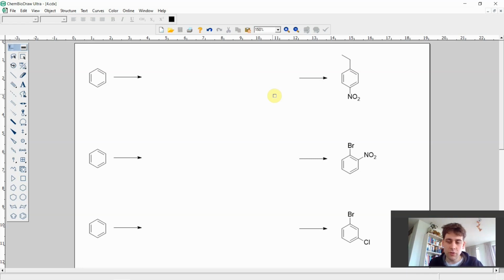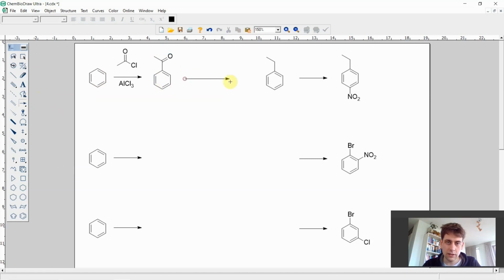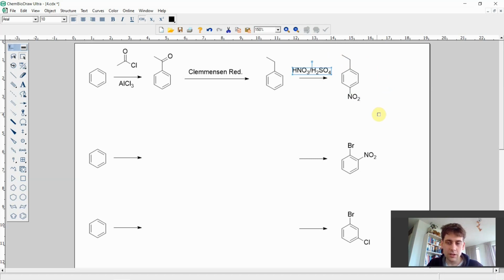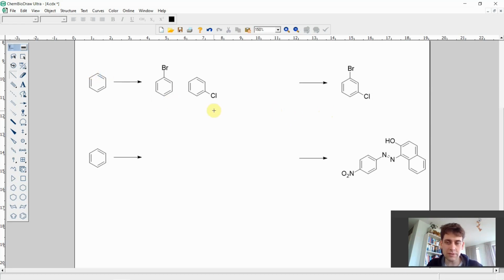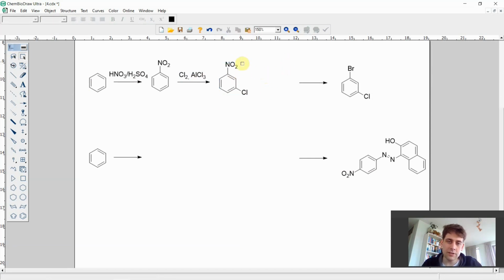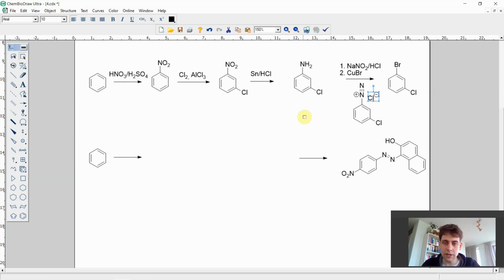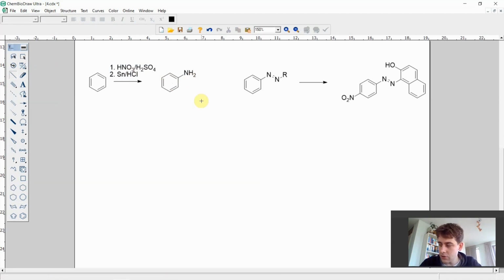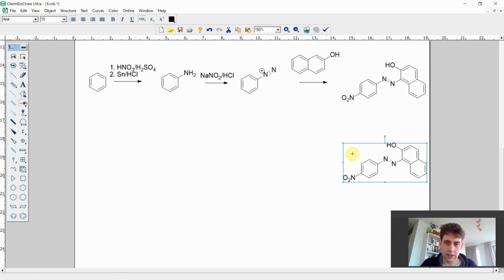Question 22-4 Chemistry3 - Exercise Aromates